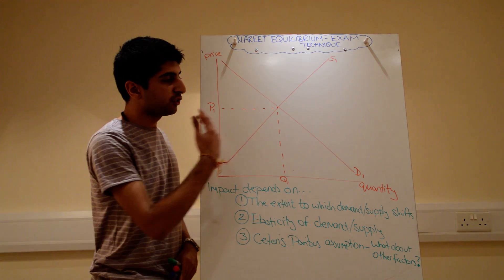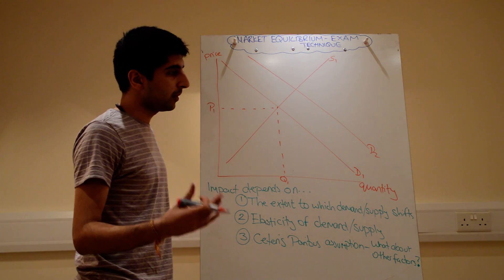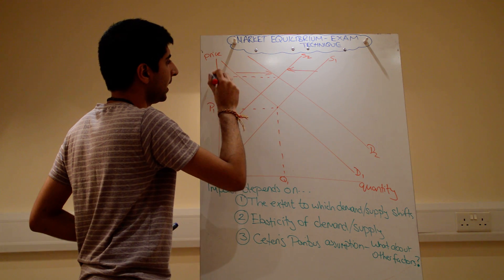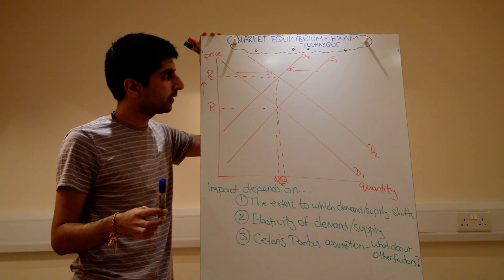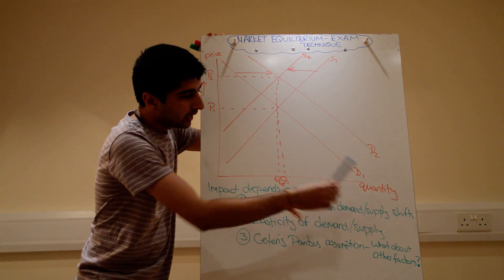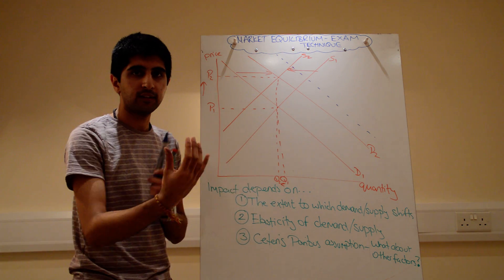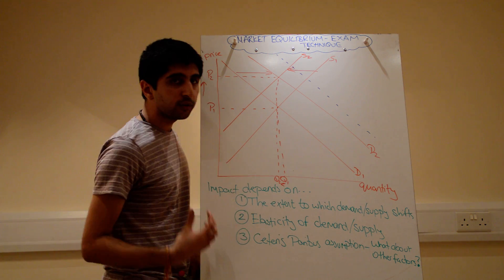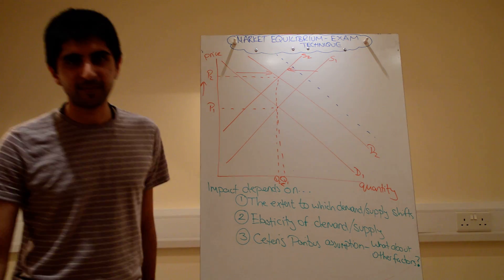AS Demand/Supply Shifts Exam Technique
A reference to exam technique when it comes to best answering demand and supply related questions which often require a comment (evaluation/discussion)